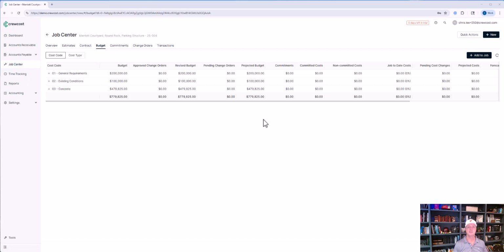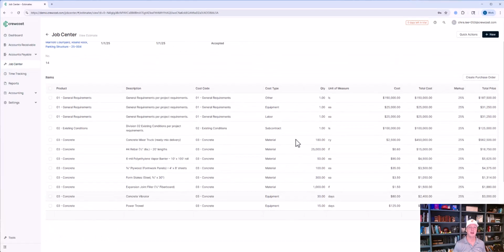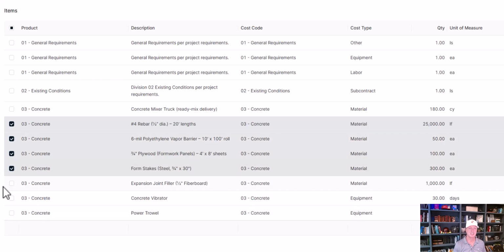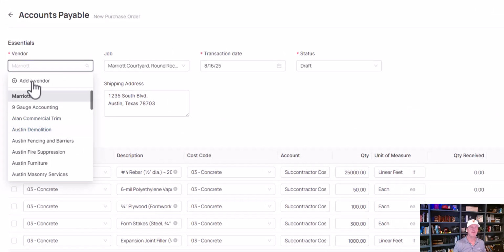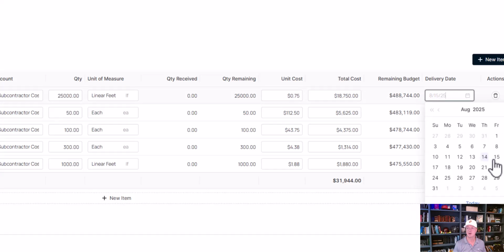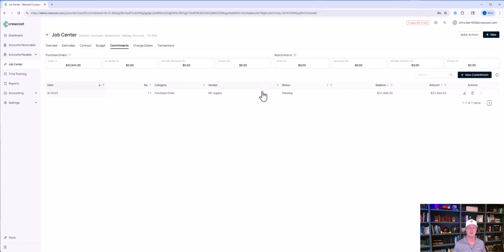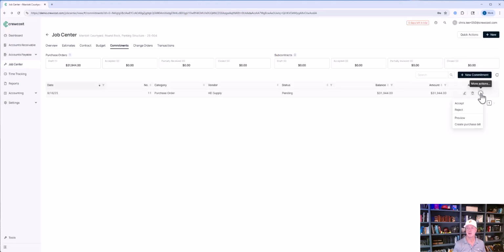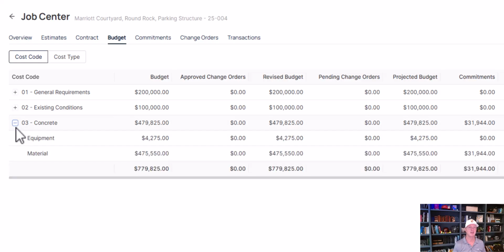How to Create a Purchase Order from an Estimate in CrewCost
Learn how to automatically generate a purchase order from an estimate in CrewCost. This workflow saves time and ensures materials and services are ordered directly from your approved estimate, keeping budgets accurate and commitments under control.